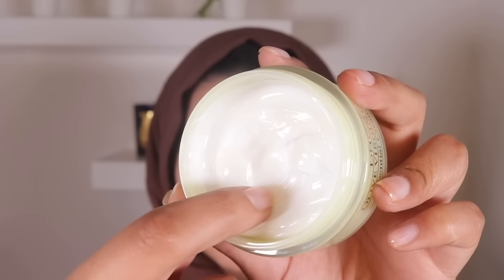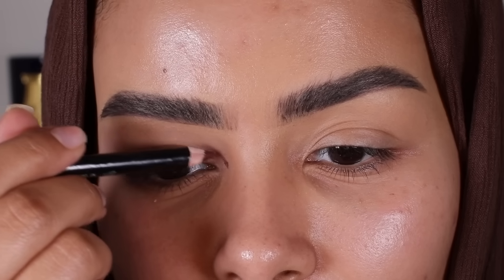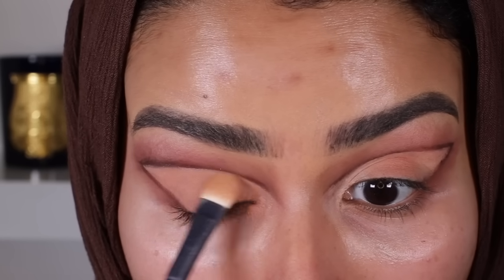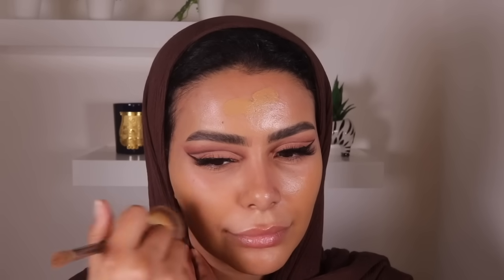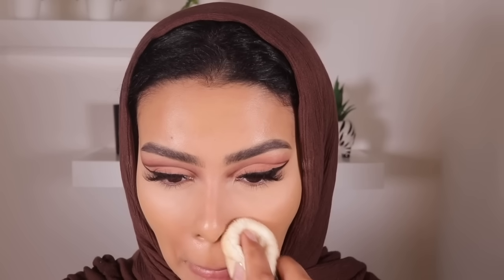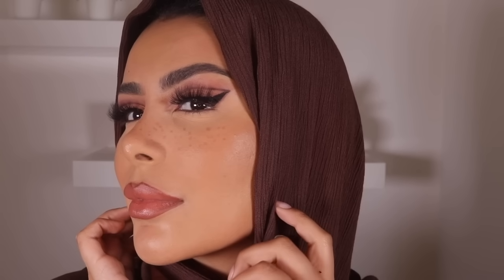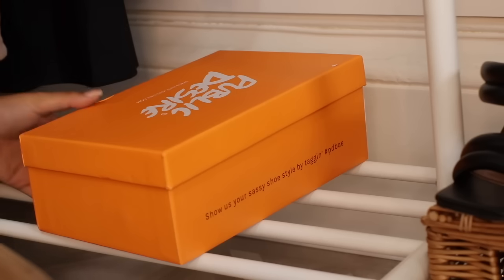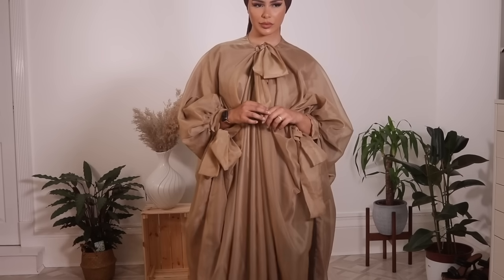Caramel & brown toned Eid Look GRWM makeup & outfit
PRODUCTS USED:

- DHC cream
- Clinique lip balm
- Vichy 89 mineral serum
- huda beauty bomb brow soft black
- Toofaced concealer warm beige
- Nars eyeshadow primer medium
- Illamasqua lip liner revealed
- Huda Beauty Naked palette
- Benefit roller liner
- Huda beauty FauxFilter Luminous Matte Foundation baklava
- Nars concealer ginger
- Hourglass translucent powder
- Charlotte Tilbury bronzer tan
- Nars soft matte tinted lip balm brief encounter